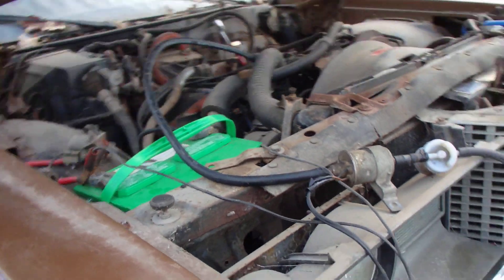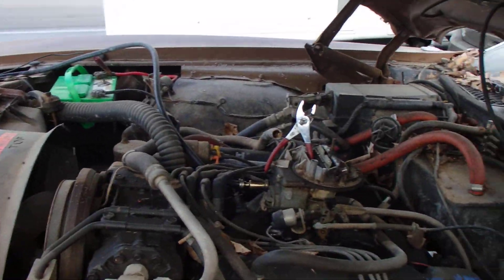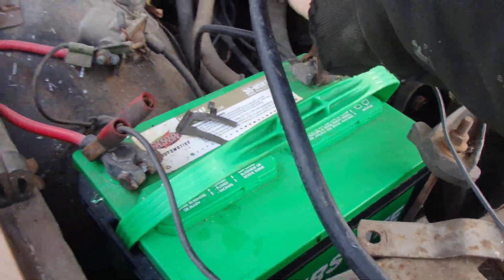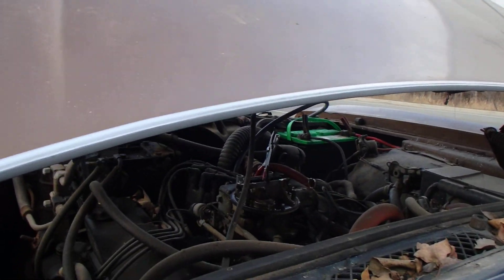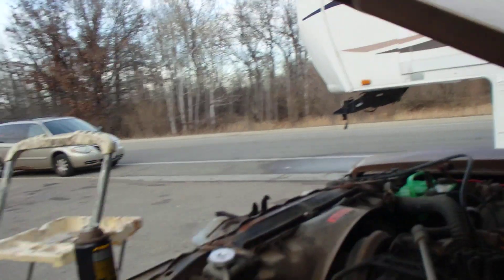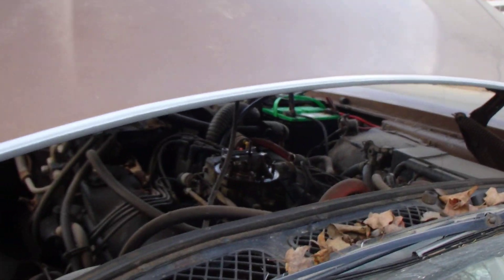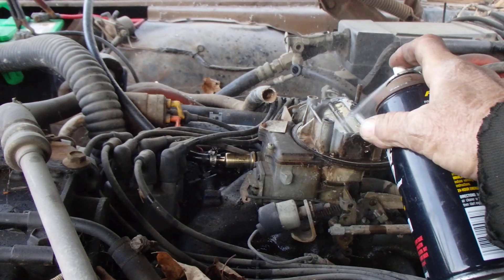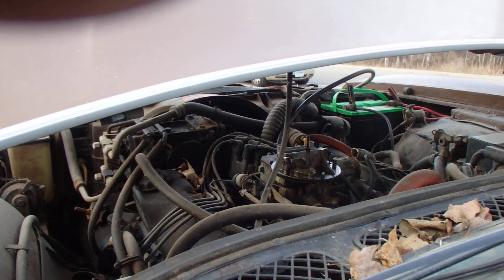1971 Ford LTD rescue #5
pumps good now. brake cleaner is better than starting fluid. still no go, maybe I will have to look into the carb